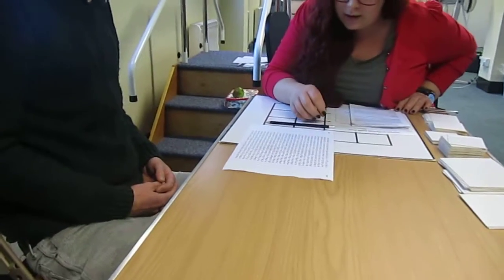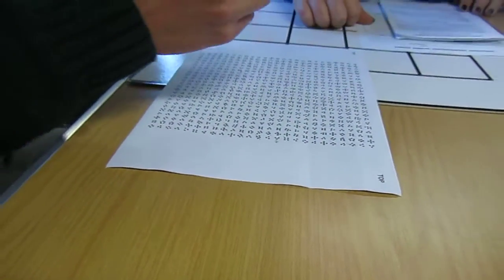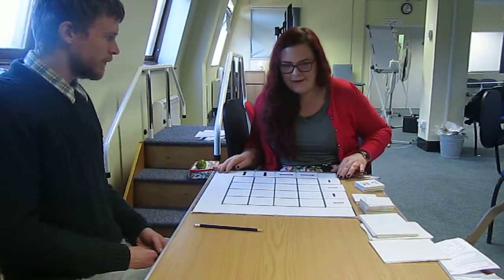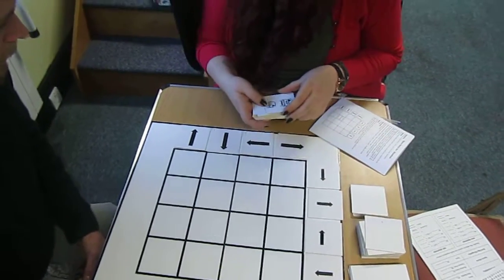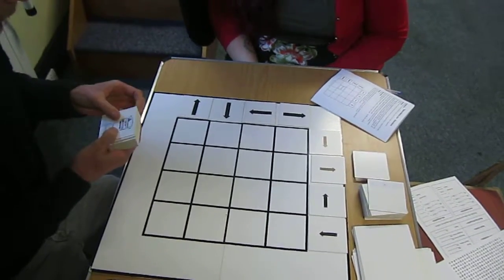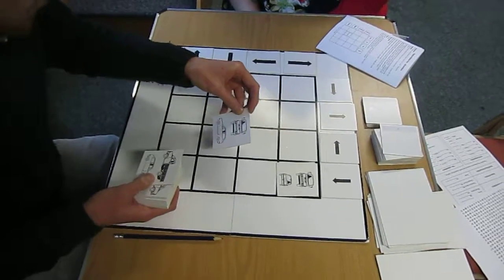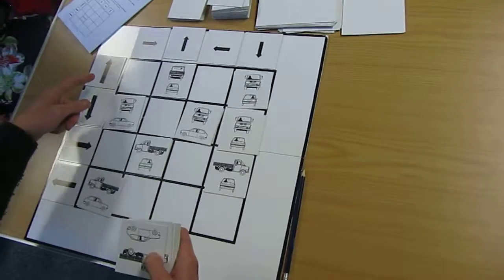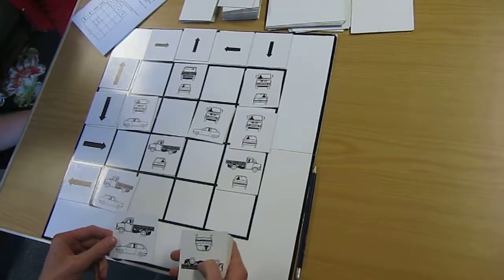Stroke Driver Pt1 S15 Group 1